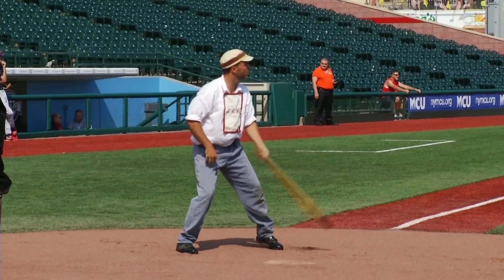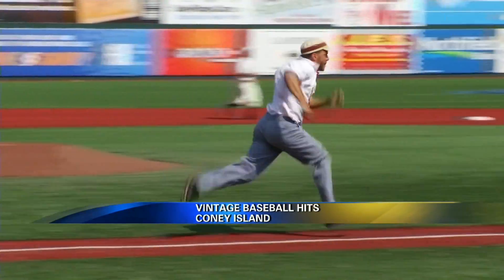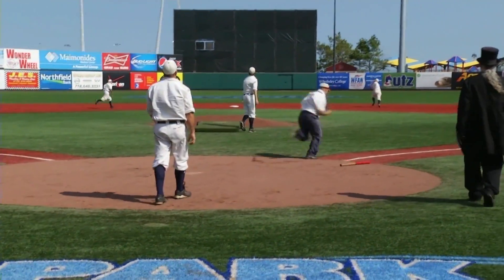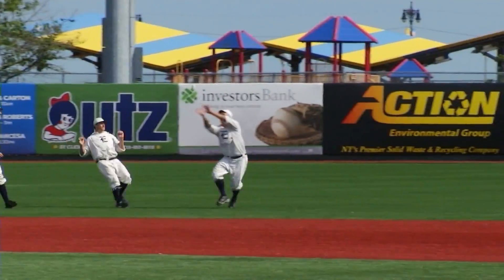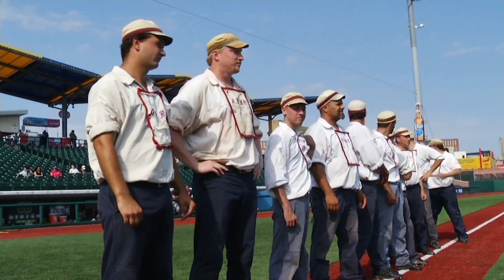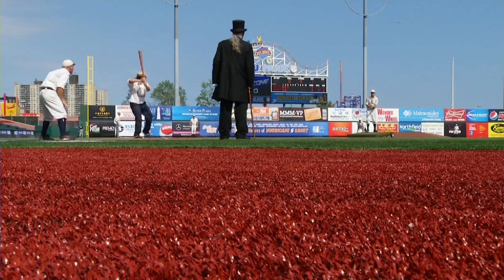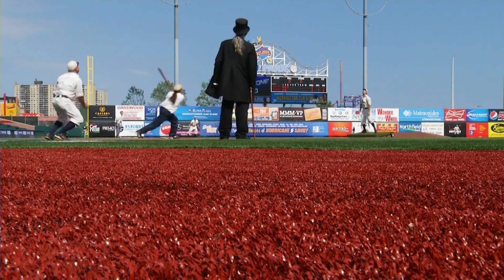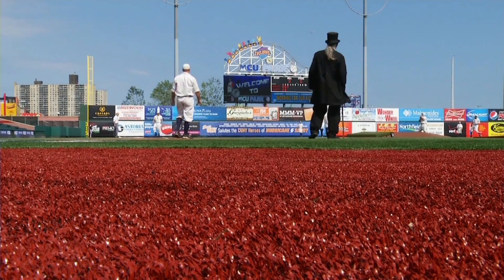Vintage Baseball in Brooklyn (News 12)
We take you back to 1864 as the Brooklyn Atlantics vintage baseball team hits Coney Island.